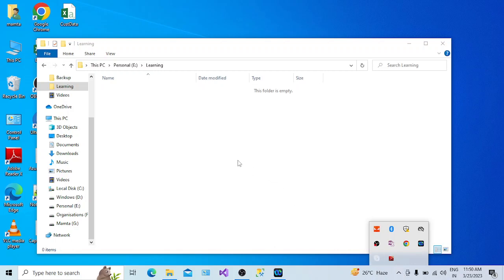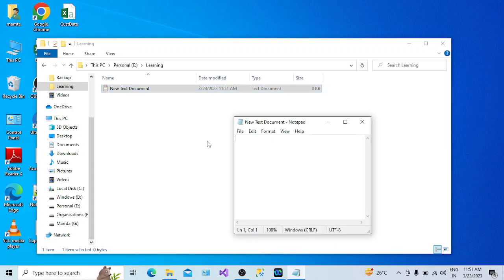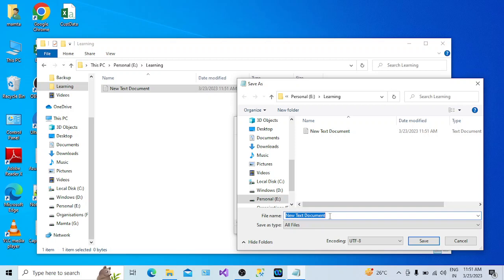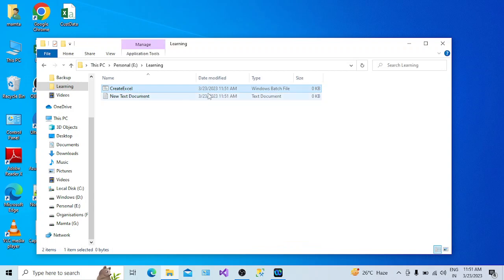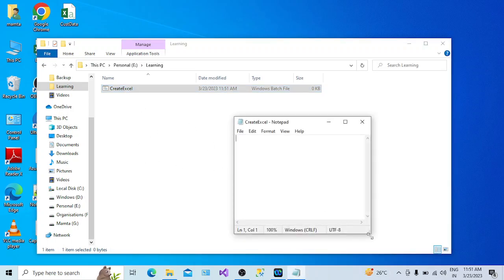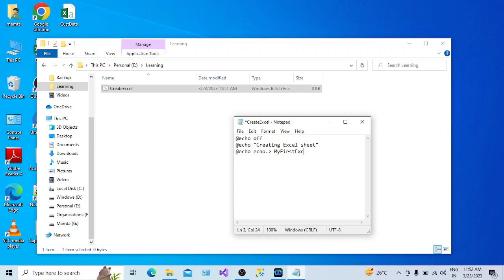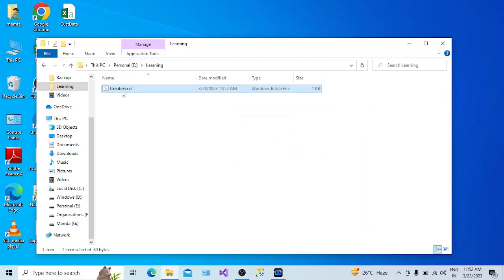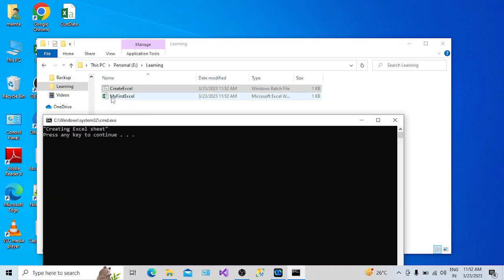Batch Script Command to Create MS Excel | Batch Script Tutorial | How to Create Excel via Batch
Are you looking for a simple and efficient way to create an Excel sheet using a batch file?

 In this step-by-step tutorial video, we will guide you through the process of creating an Excel sheet in runtime using a batch file.
No need to open Excel manually and go through all the hassle! We'll show you an easy and time-saving method to automate the creation of an Excel sheet. Follow along as we explain each step clearly and provide helpful instructions. Watch the video now and become proficient in creating Excel sheets with just a few simple clicks!